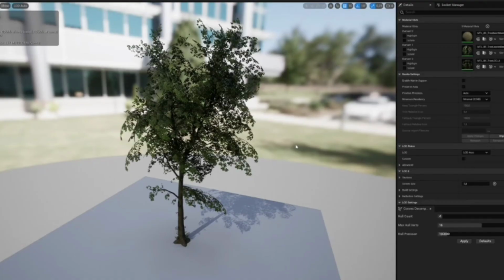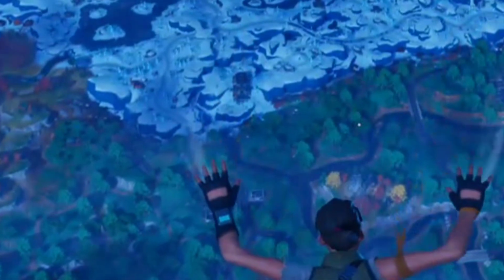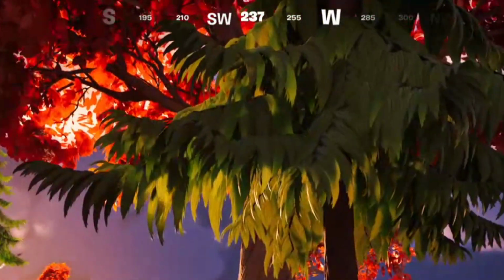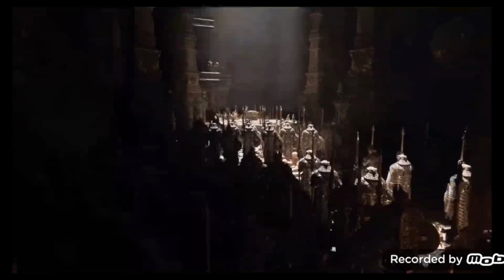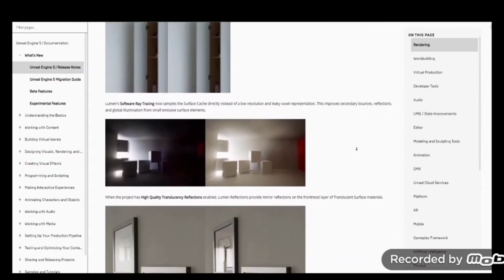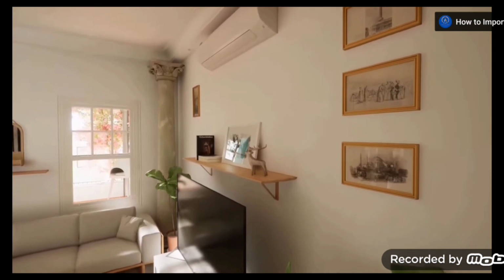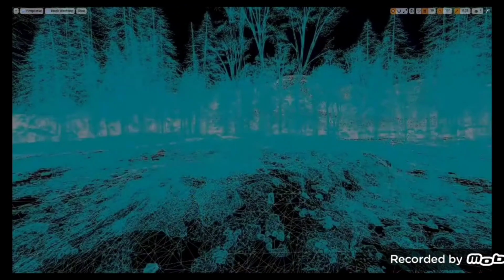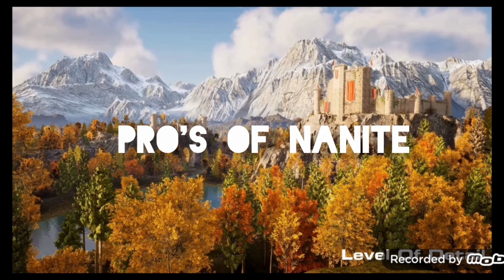Top 3 UE5 Graphic Upgrades In Fortnite *tech analysis